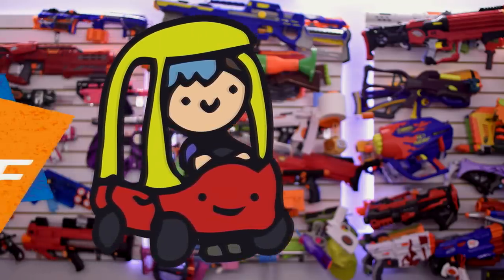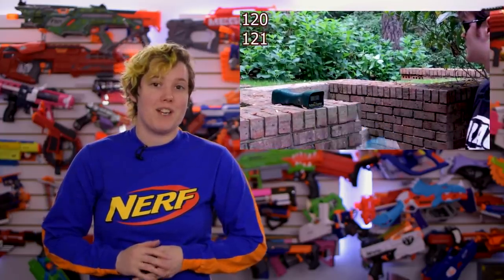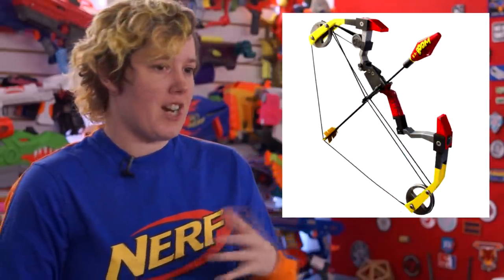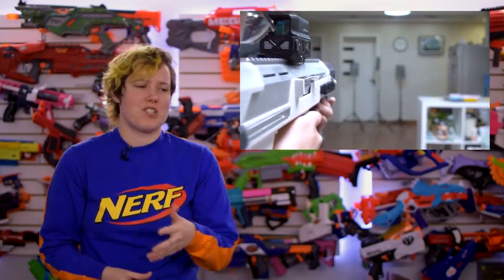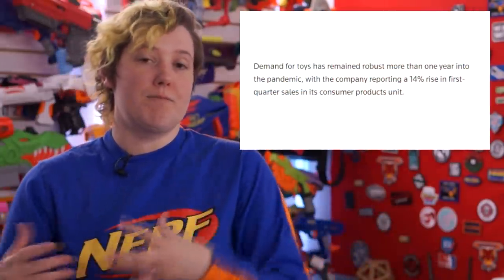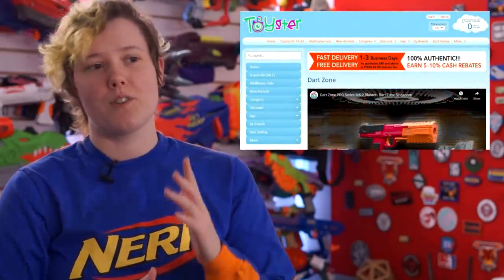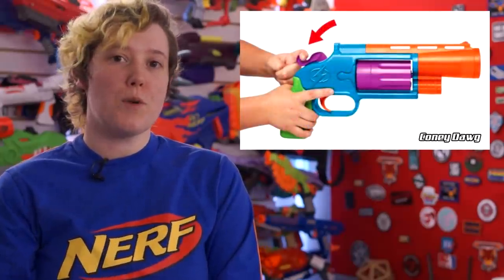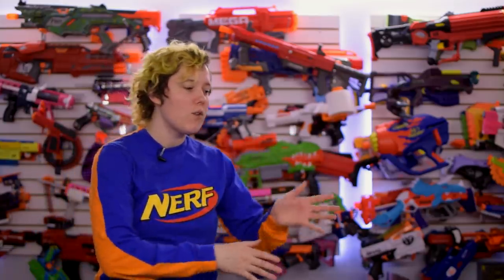This Week in Nerf EP 114 - Dart Zone's New Pro, China AEG "Challenger," and Hyper Can't Hit a Tree!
Send me a nice letter